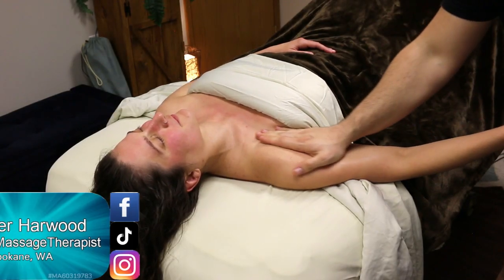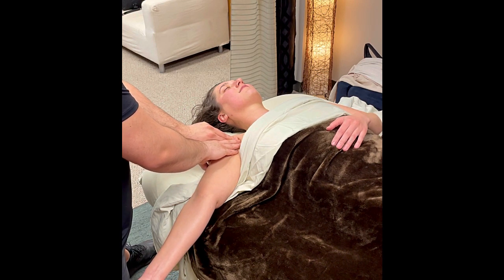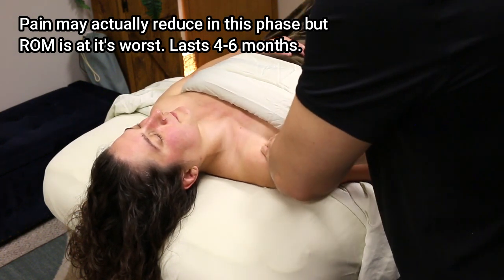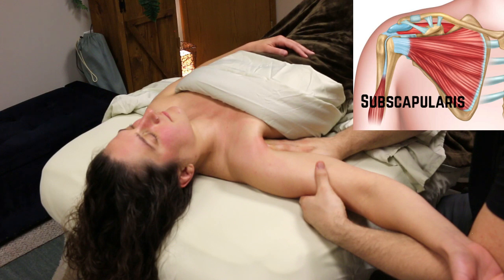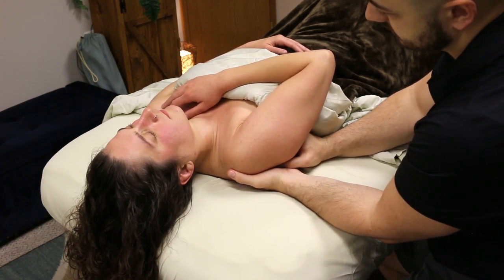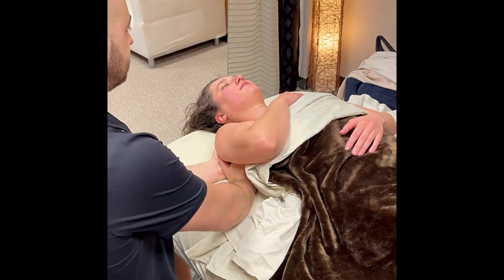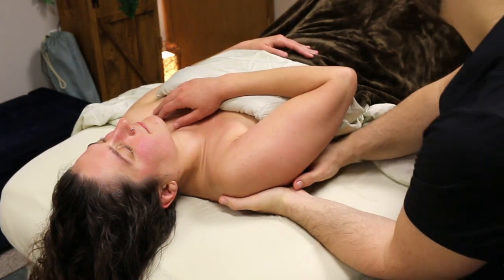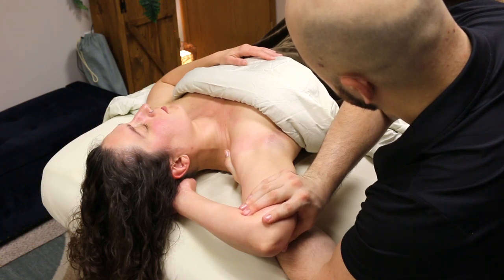Deep Dive into the Subscapularis (Backed by Science) - Frozen Shoulder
Let's take a look at Frozen Shoulder! Massage can play a big role in recovery of adhesive capsulitis but what is frozen shoulder and how can we begin to fix it? Let's take a look!

Also, this video is heavy on the explanation and science behind frozen shoulder. I can make more video with more massage, less talky talky. As always let me know, thank you!